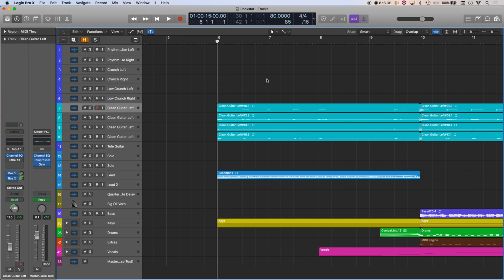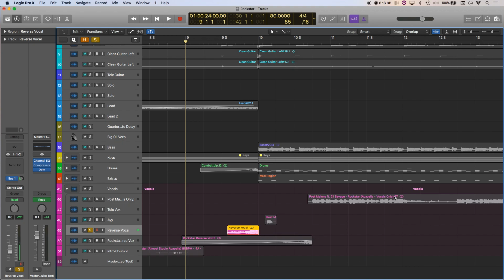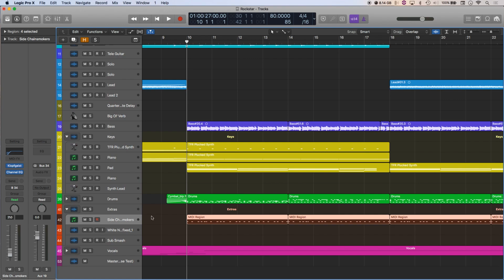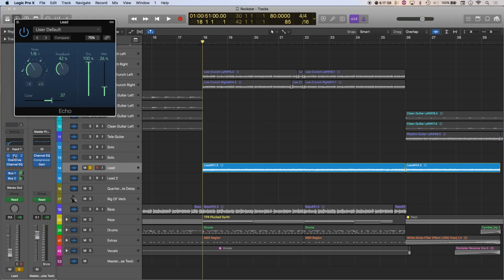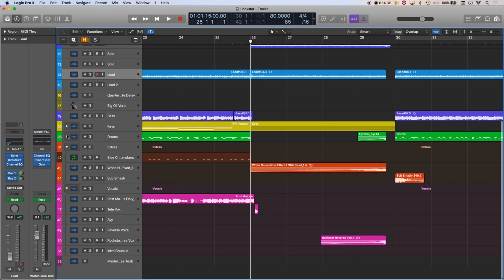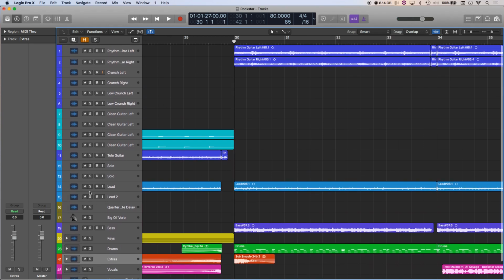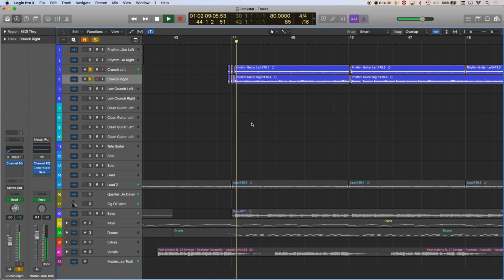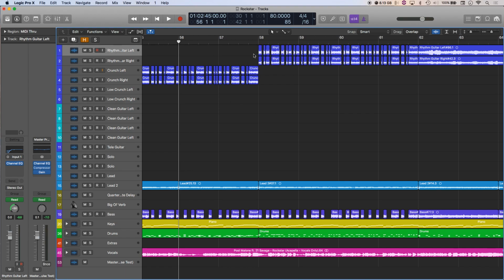Mix Tutorial | Logic Pro X | Rockstar (Post Malone Metal Cover)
In this video I open up the Logic Pro X session for my cover of Rockstar!

Can I get uhhh...